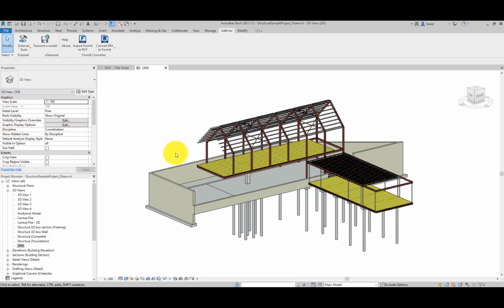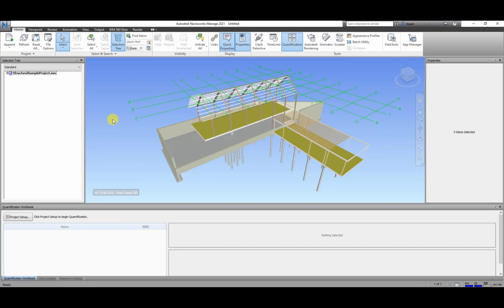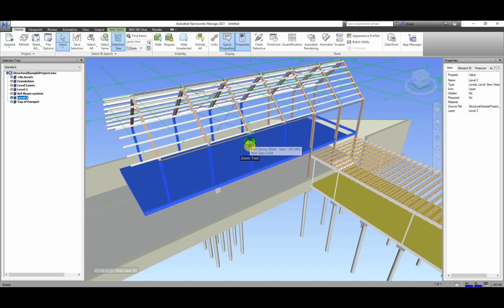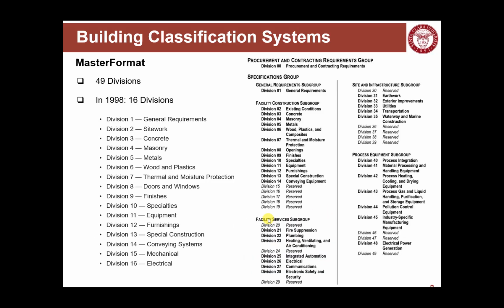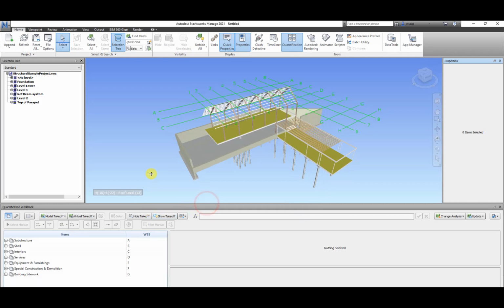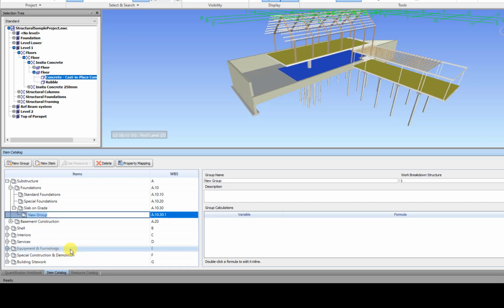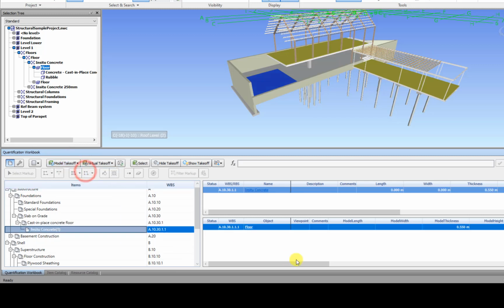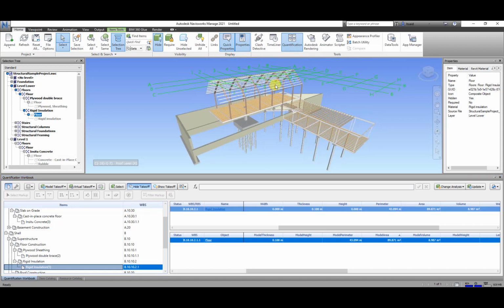Quantification in Navisworks